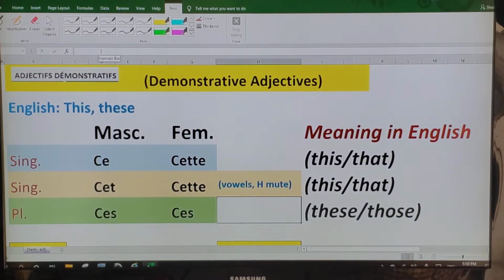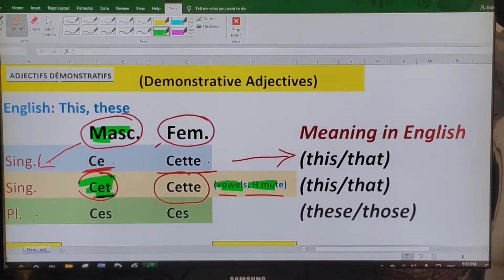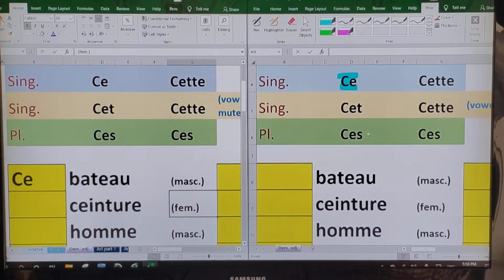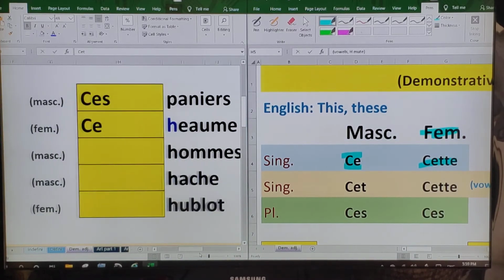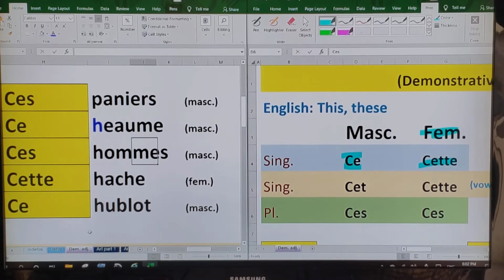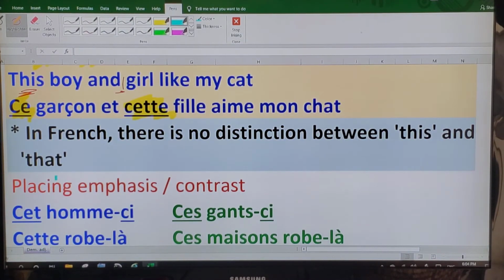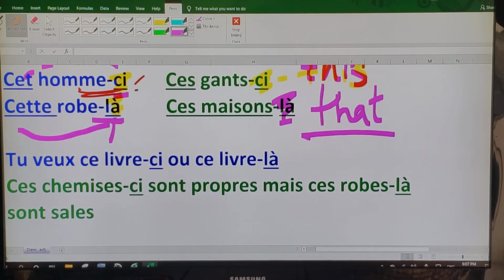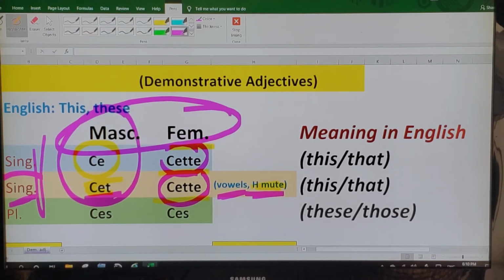L'adjectif démonstratif - The Demonstrative Adjective